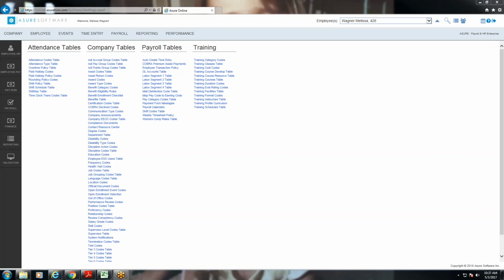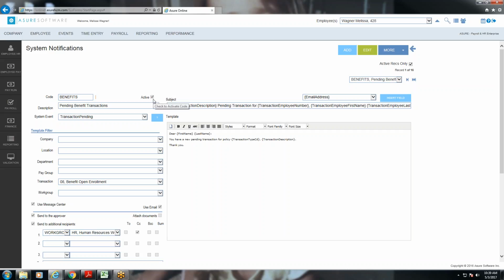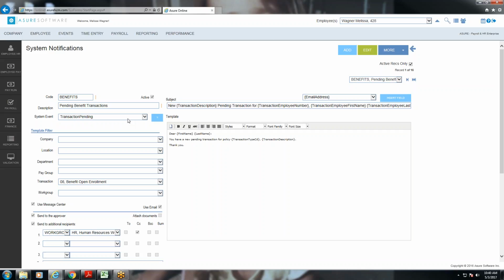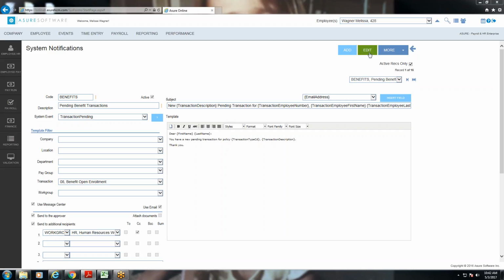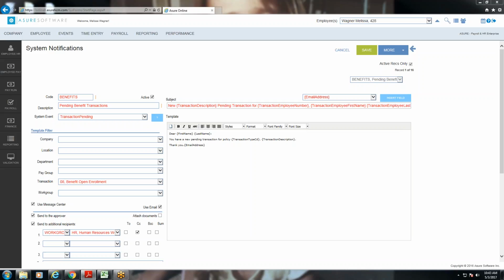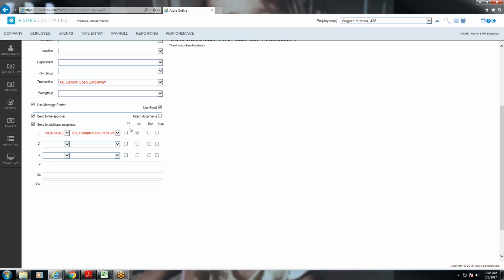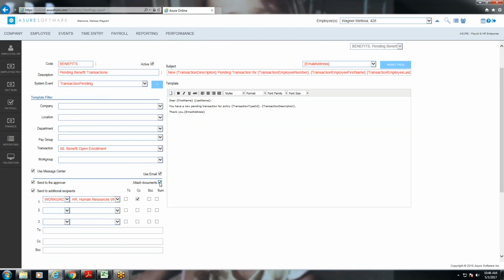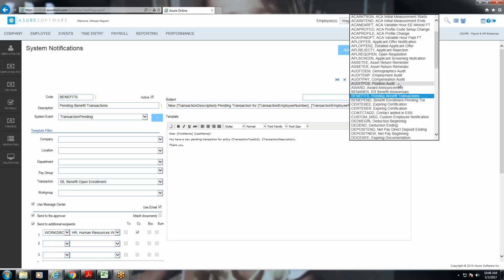System Notifications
System Notifications are used throughout the system for automated, pre-set system messages.  System Notification setup provides filters to include who the notification is about, what the notification is about, and when a notification is triggered. A template defines the message and includes merge fields to personalize and provide relevant information.   For each System Notification record, one "System Event" with a corresponding field set can be selected. Its template typically is defined with standardized messages that include field placeholders, similar to merge-fields in a form letter, which can be used to personalize notifications by including system information, such as the name of the recipient or the date that something is due.